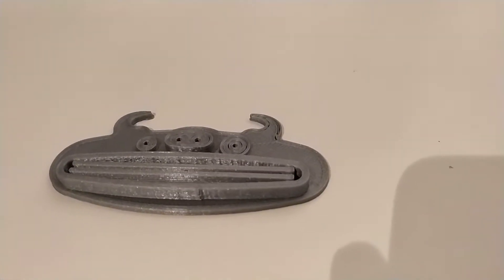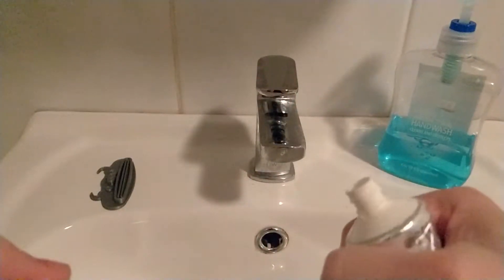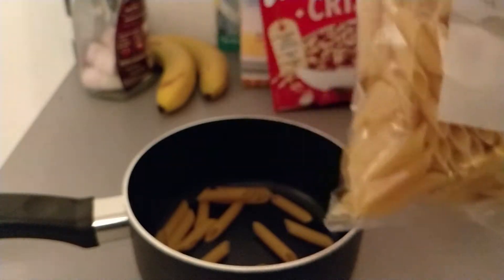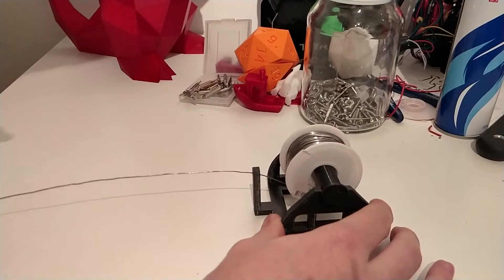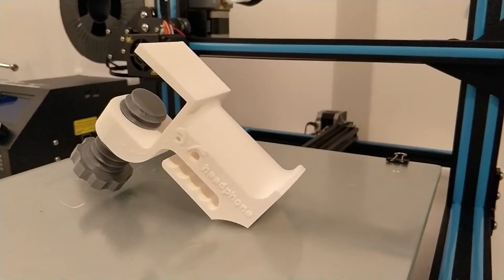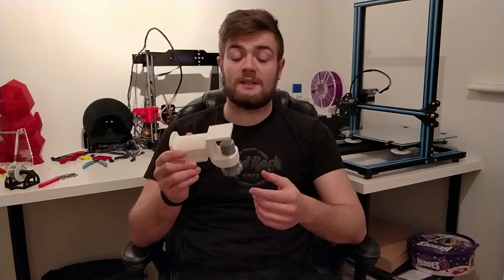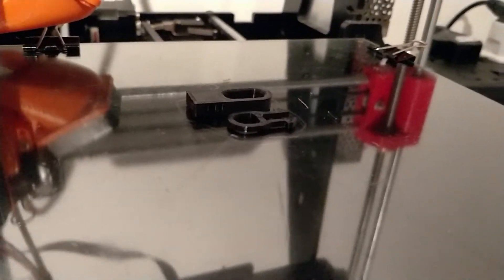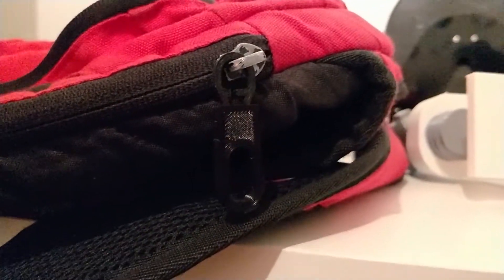5 Useful 3D Prints!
In this short video I am going to talk about 5 3D prints that I think are really useful!

***LINKS***